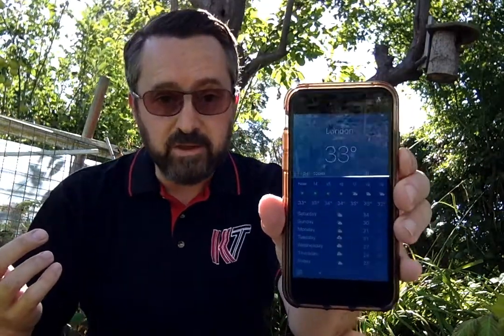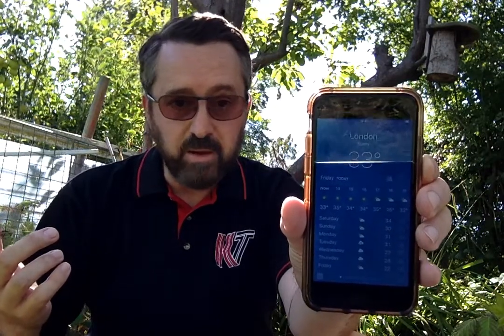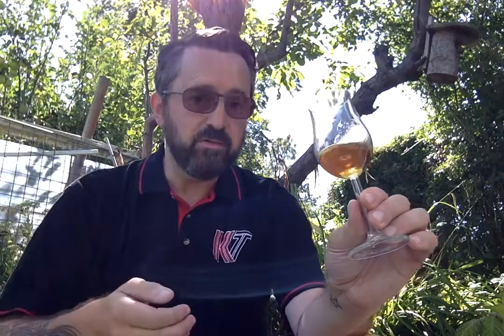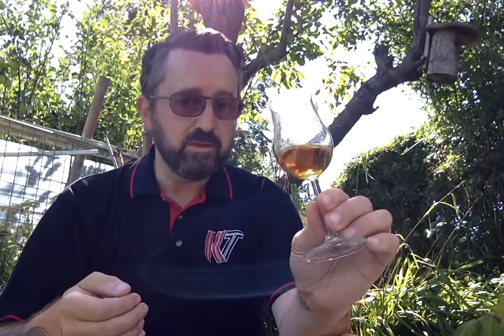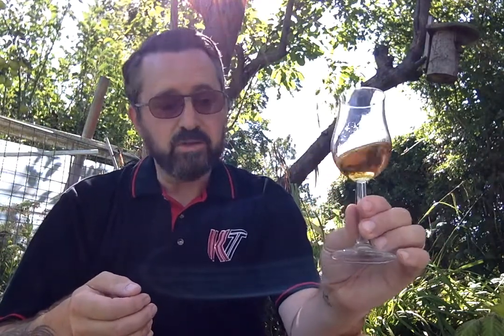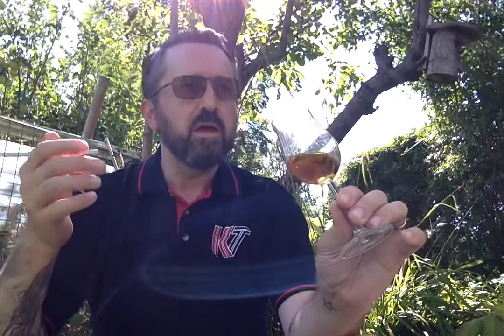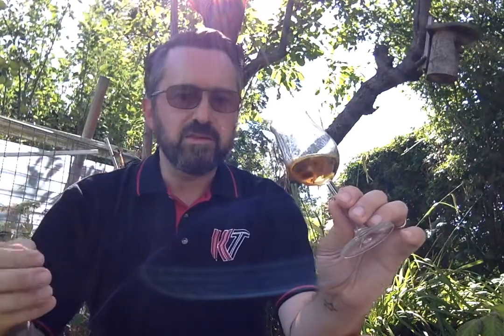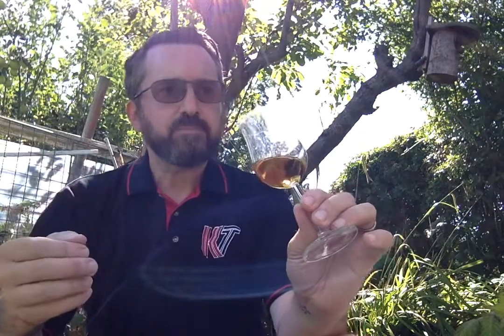Lagavulin 16 years old / Allotment Dram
Today it is the turn of the classic Islay single malt of Lagavulin 16 years old to be our allotment dram. Watch as Matt finds a shady spot on a very hot August afternoon and talks about the whisky, plus gives his thoughts and tasting notes.